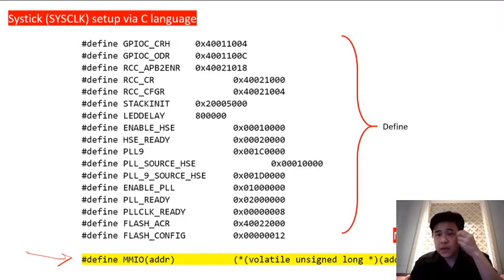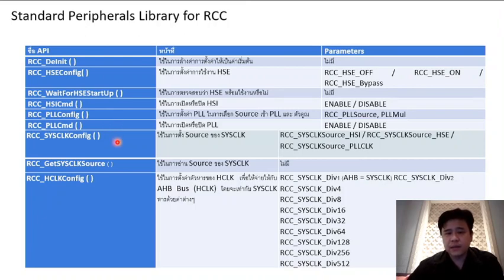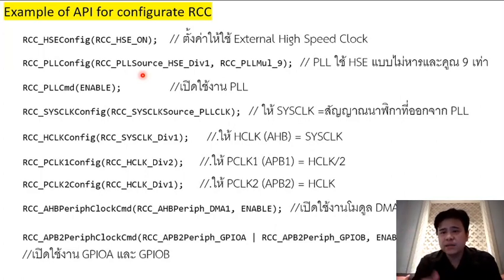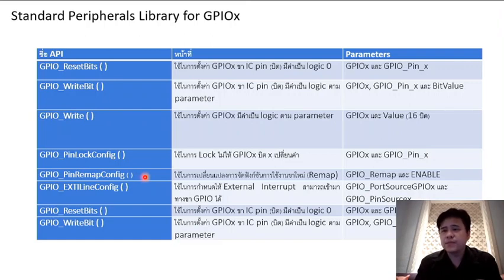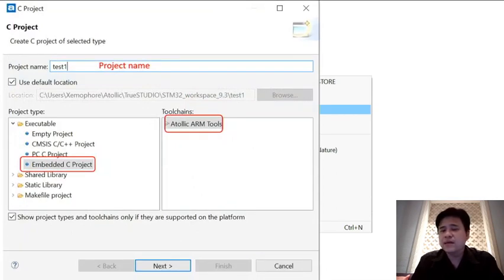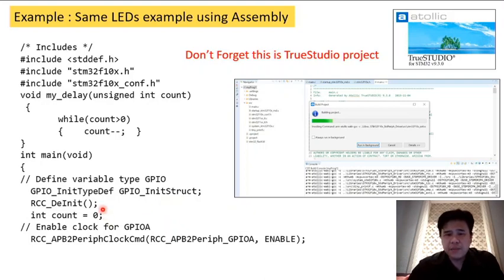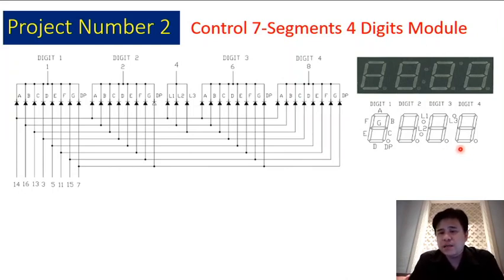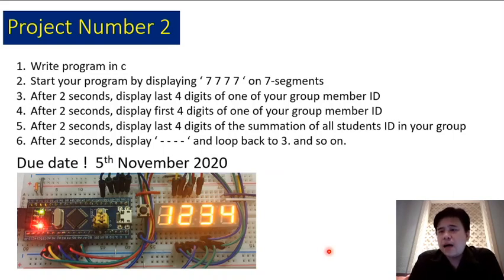Chapter 6 GPIO part 3/x + Project 2 Explaination